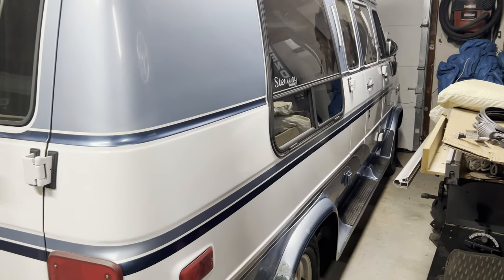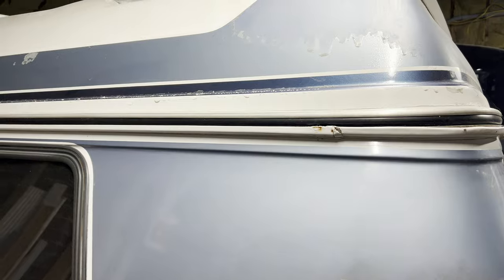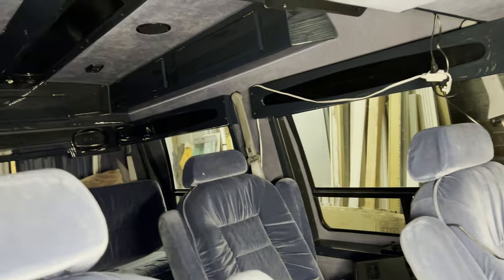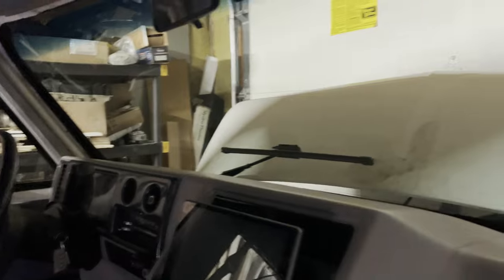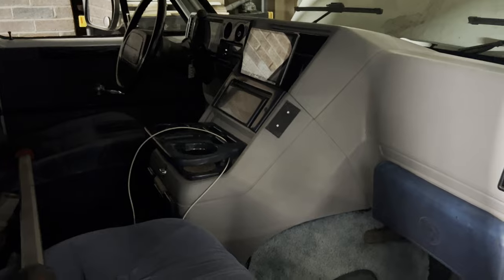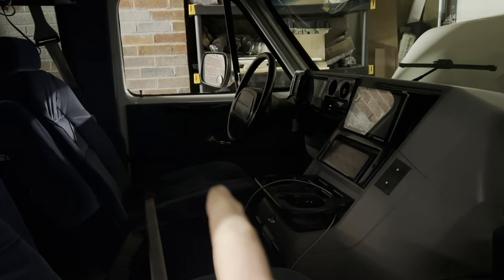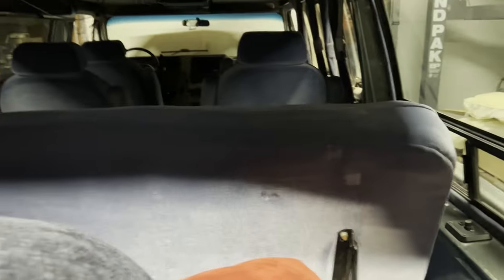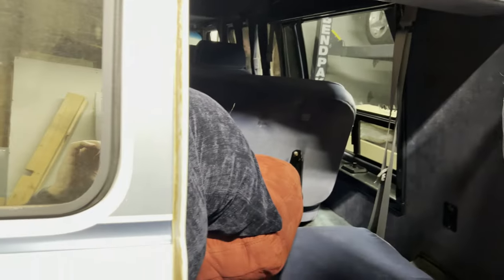1994 Chevy G20 Conversion van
Picked up this 1994 Chevy G20 back in November. Midway Coach conversion, 5.7 liter engine. 4L60E Transmission.

101k original miles.

new travel van/project